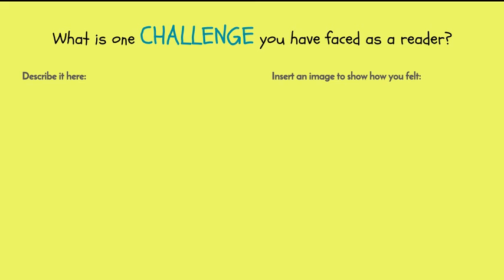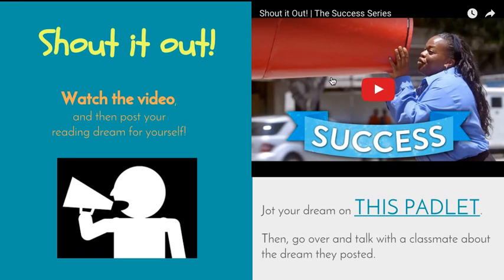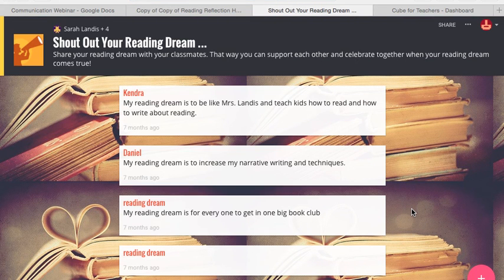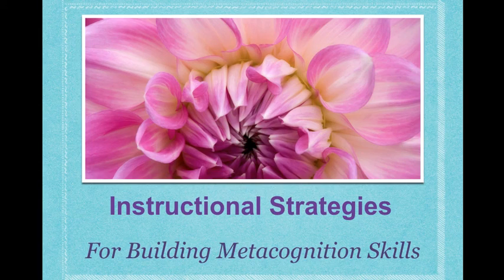Metacognition Instructional Strategies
Looking at using a Google Slide template to support students in metacognition reflective thinking.